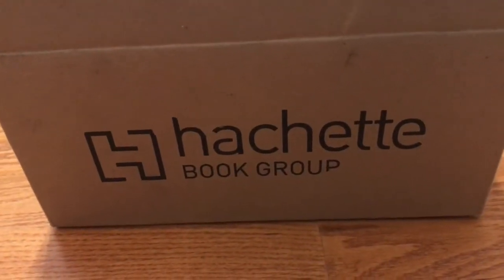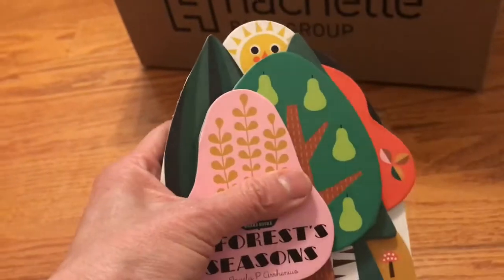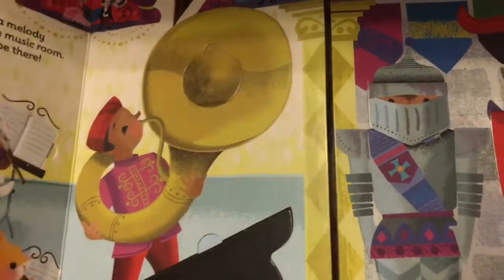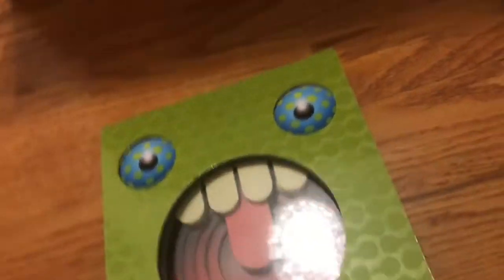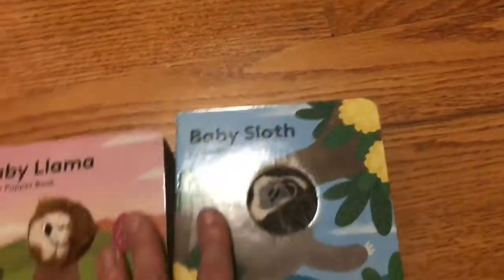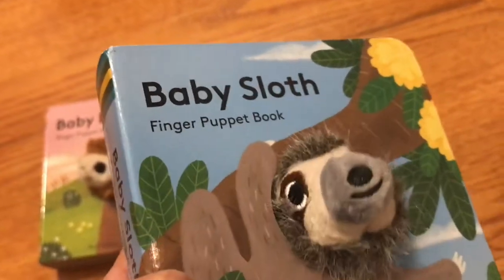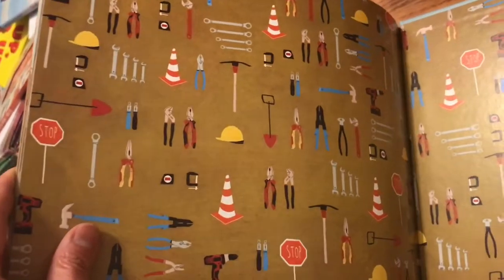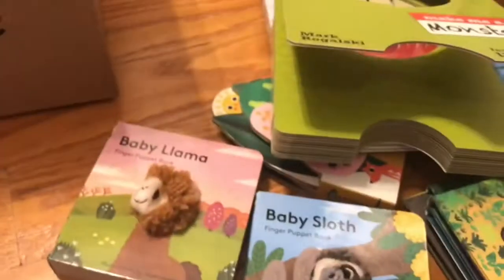New Board Books from Chronicle (2020)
New Board Books from Chronicle:
Old MacDonald Had a Truck by Steve Goetz, illustrated by Eda Kaban
A Forest's Seasons by Ingela Arrhenius
Baby Llama: Finger Puppet Book
Baby Sloth: Finger Puppet Book
Make Me A Monster by Mark Rogalski
Search the Castle by Jill Howarth